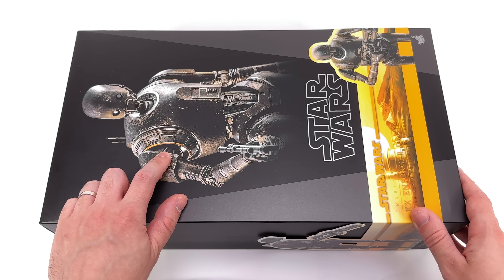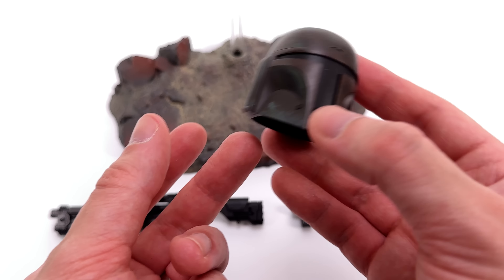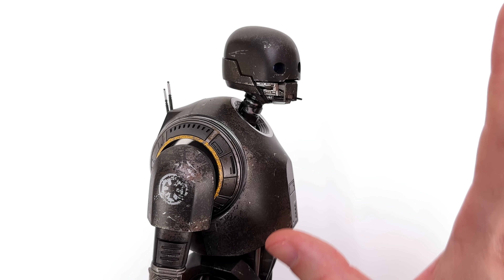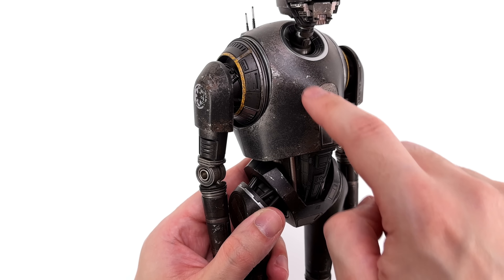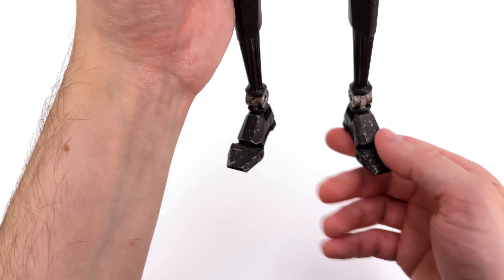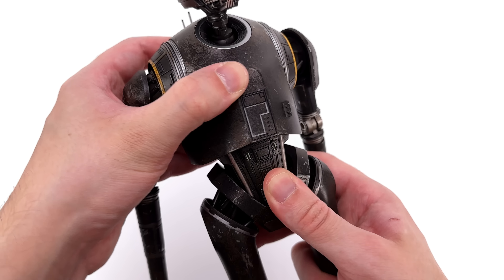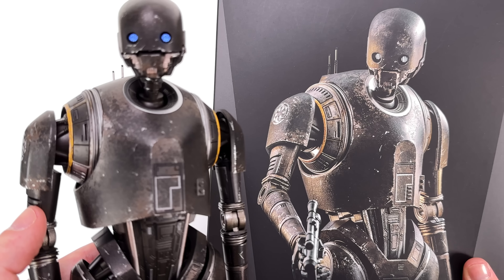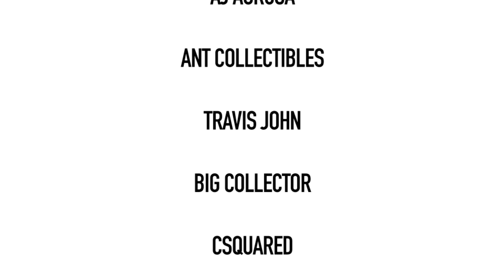Hot Toys KX Enforcer Droid Book of Boba Fett Unboxing & Review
Hot Toys Star Wars Book of Boba Fett Disney + KX Enforcer Droid 1/6 Scale Action Figure Unboxing and Full Review @Hot Toys Official